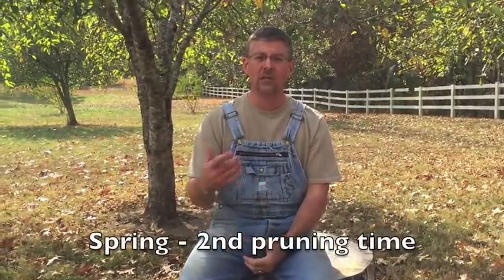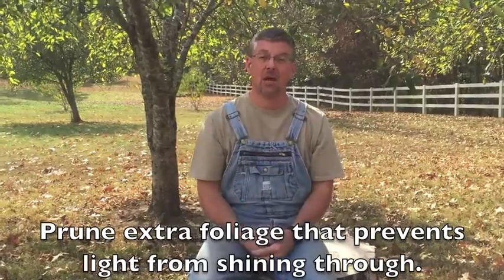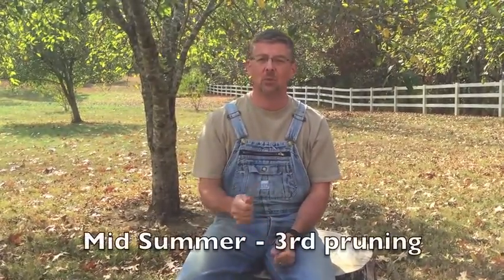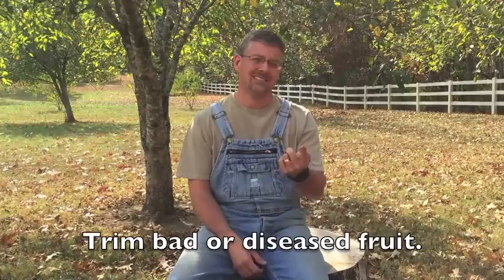Pruning Fruit Trees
There are three times to prune. Let's take a look at those times and why. And then see if we can do the same thing in our own lives.